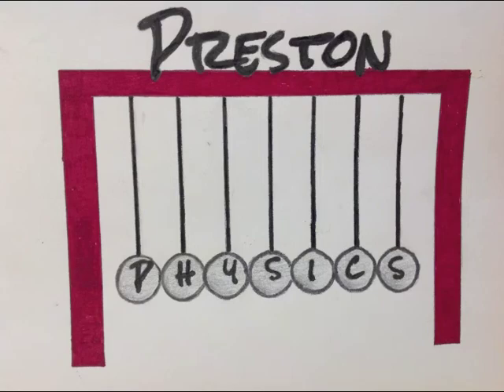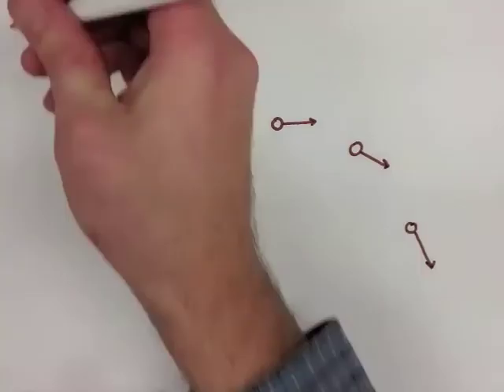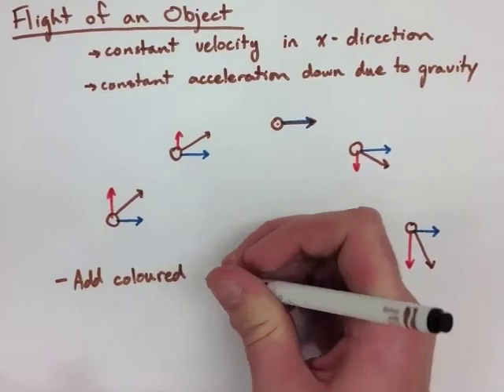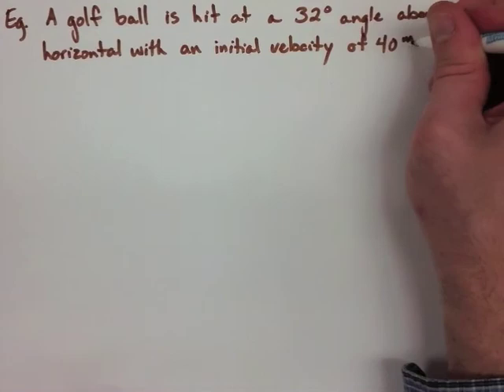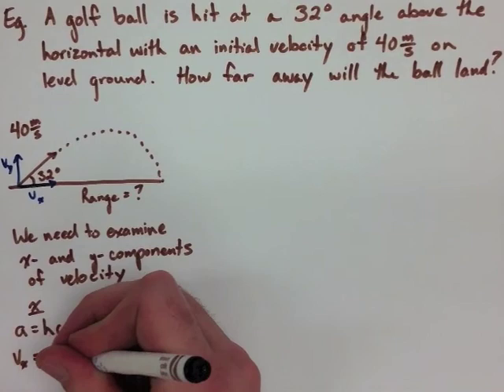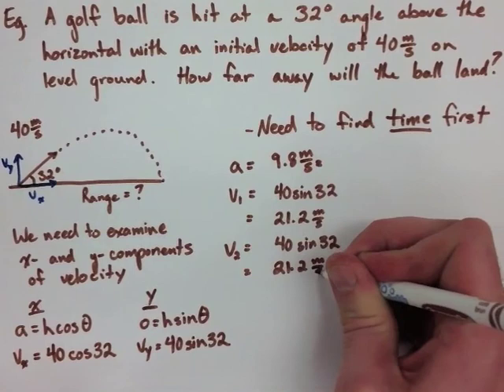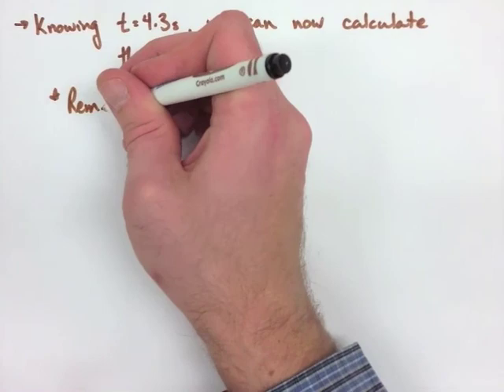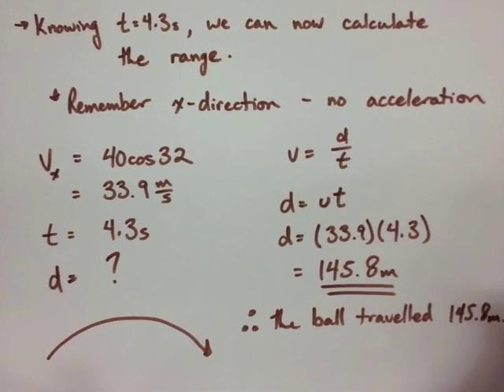Kinematics Note 13: Projectile Motion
Preston Physics Kinematics Note 13: Projectile Motion